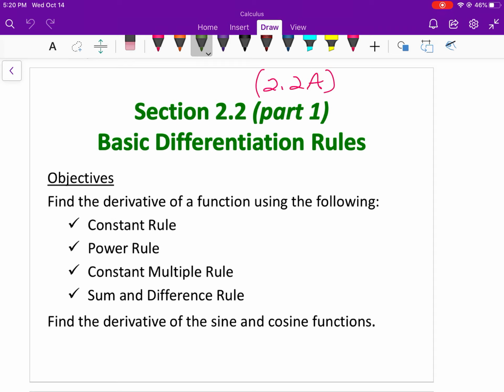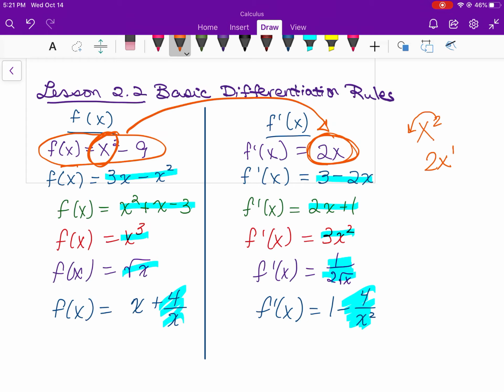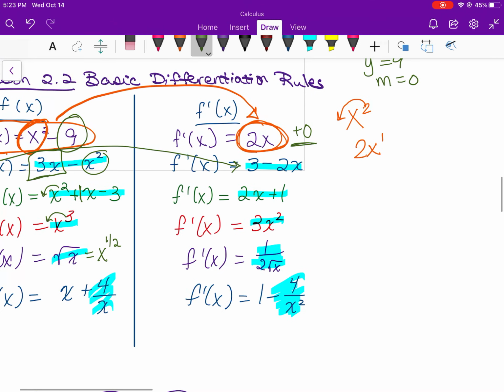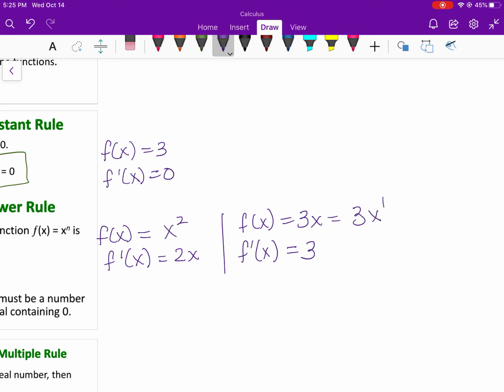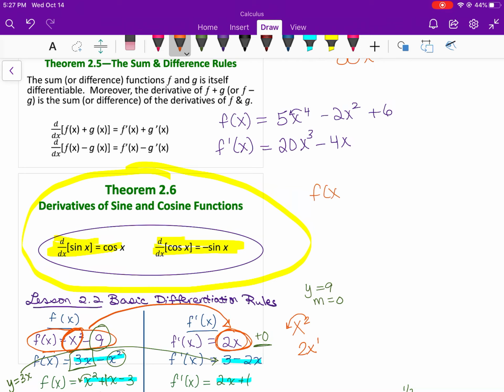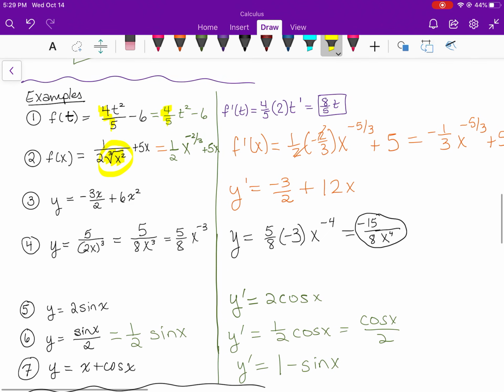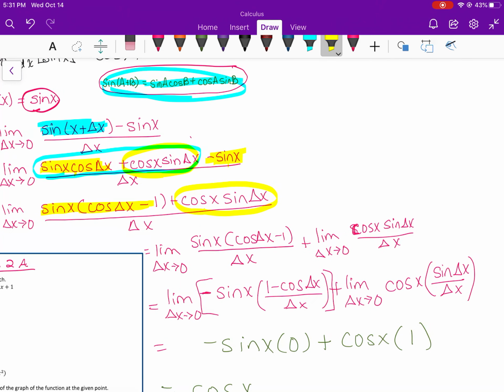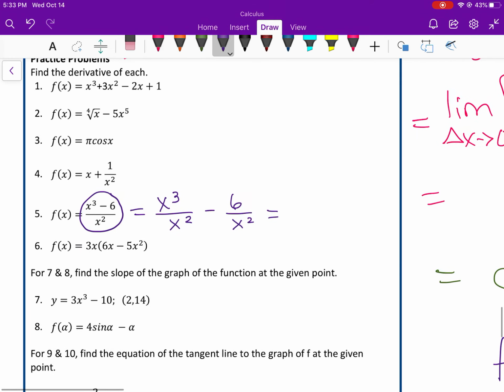Lesson 2.2A Oct 14